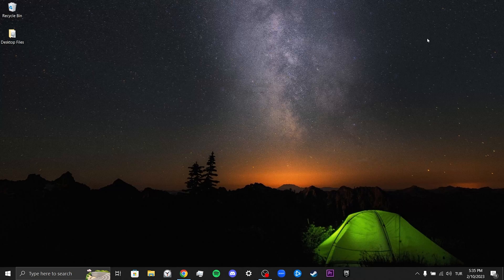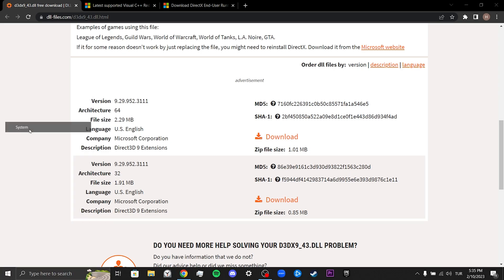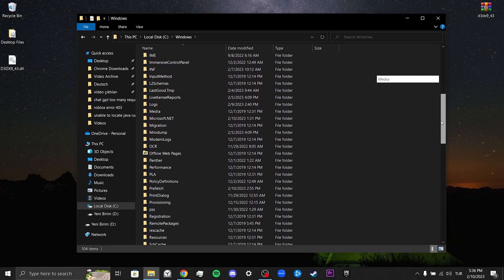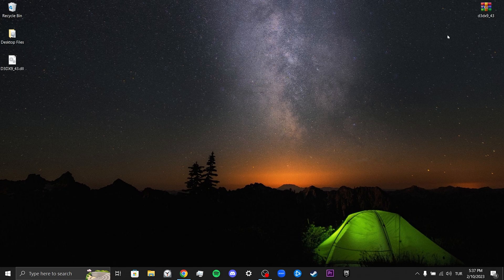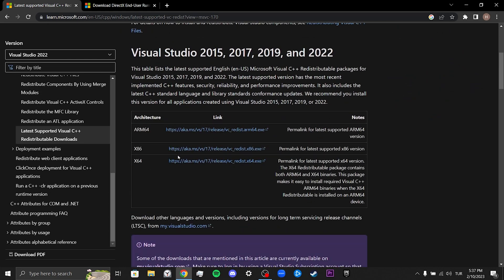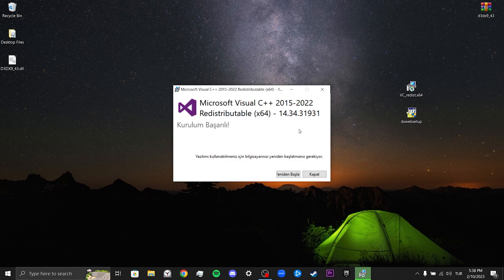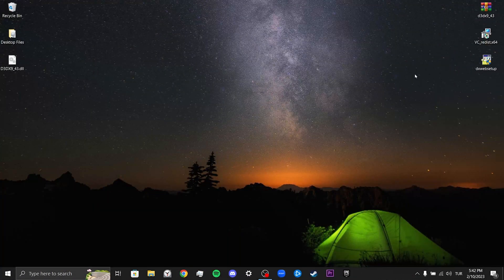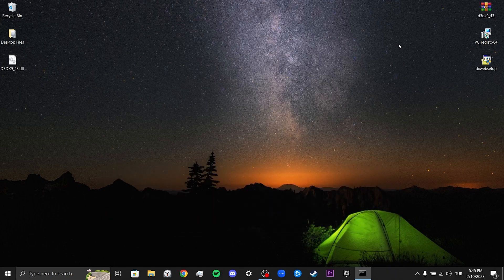FIX D3DX9_43.DLL WAS NOT FOUND (2023) | Fix d3dx9_43.dll Is Missing From Your Computer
Here's how to fix d3dx9_43.dll was not found. This dll error is searched as d3dx9_43.dll is missing from your computer. And in this video I showed you how to fix d3dx9_43.dll is missing from your computer error.

Video Parts:
00:00 Info & Intro
00:11 Adding missing dll file in our system file
01:43 Download DirectX and Visual Studio
03:21 Scan and repair the corrupt files on our system
03:45 Ending & Outro